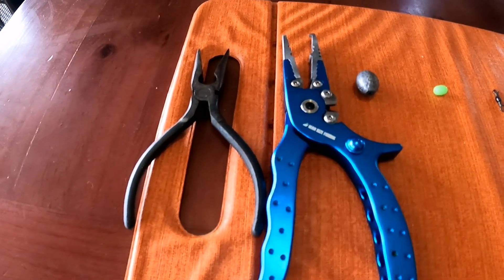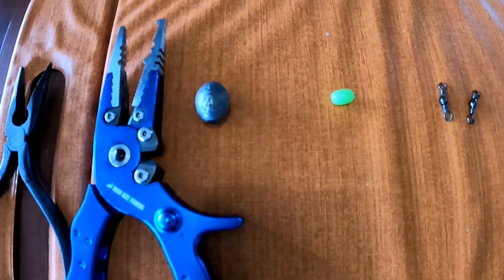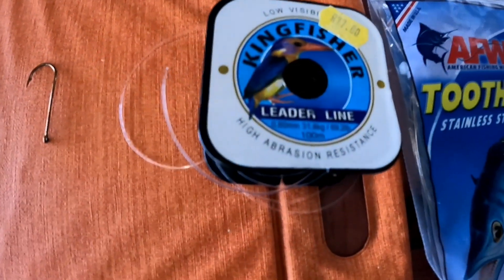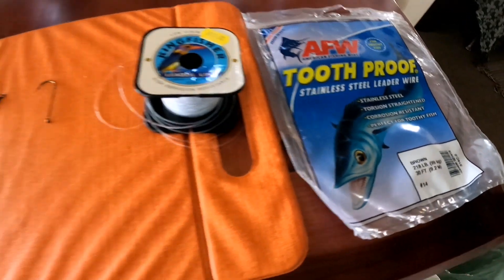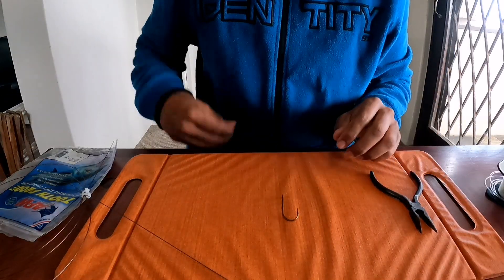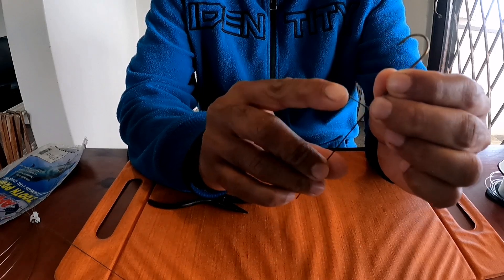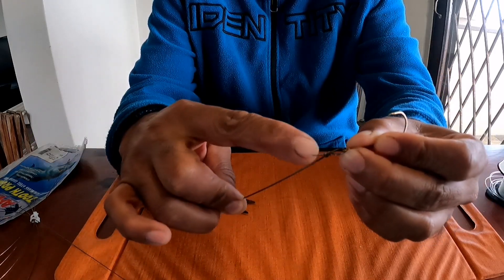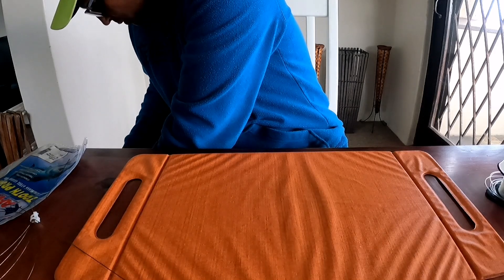Shad Fishing How To Make A Shad Drift Trace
Hope you guys enjoy this video on how to make a shad drift trace. Guys coming from upcountry on holidays, it's better to make your own traces whilst awaiting that holiday on the beach and fishing. This video will assist you. I live and fish on the coast and with the cost of living so high, it's advisable to make your own traces rather than buying them ready made. This is what I do, I hope you do too.